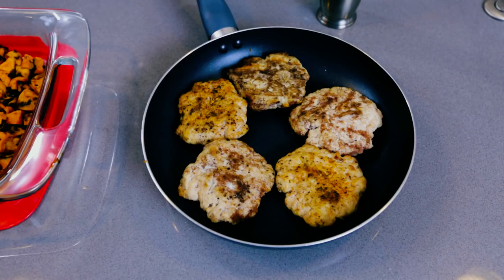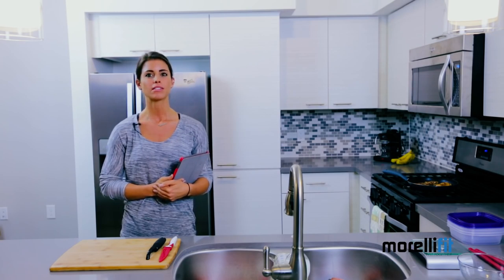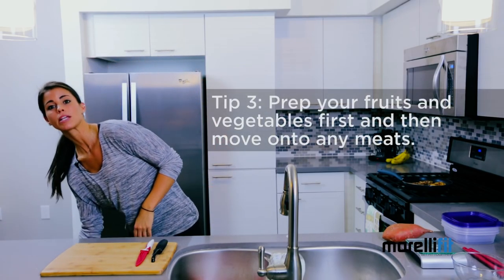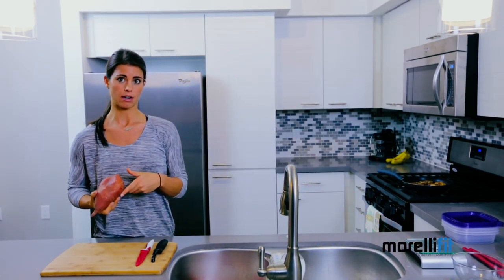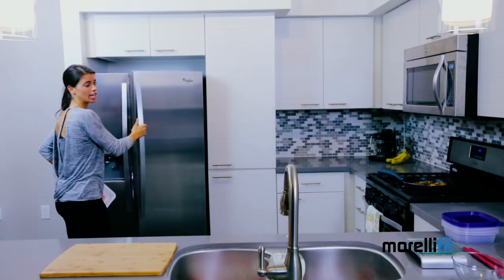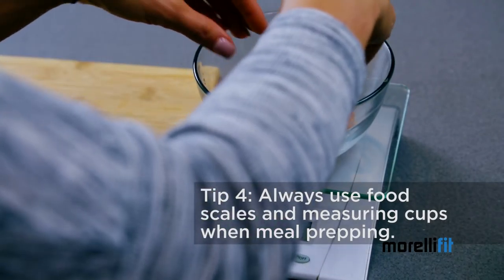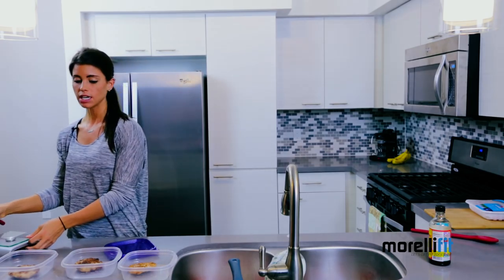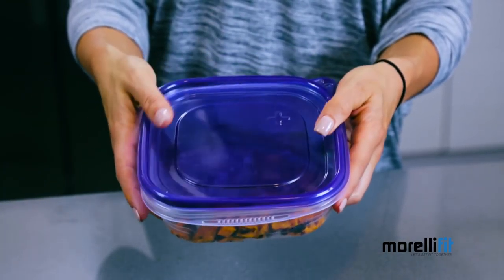Revealed - 5 Tips To Save Time In The Kitchen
- Save Time with Meal Prep

Morellifit coach Kristen (who works in the Custom Meal Planning Department) reveals her top 5 tips on how to prep your meals.

Leave a comment for Kristen below and she will get back to the Morellifit community.